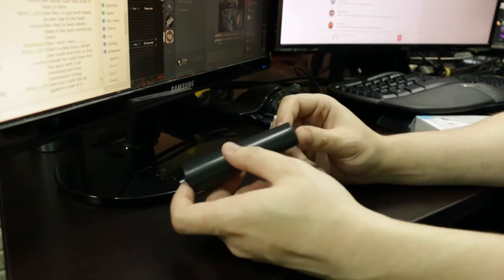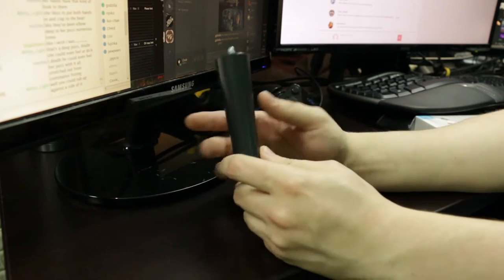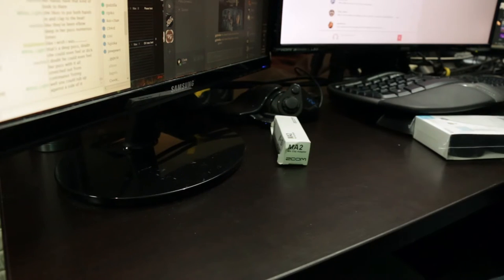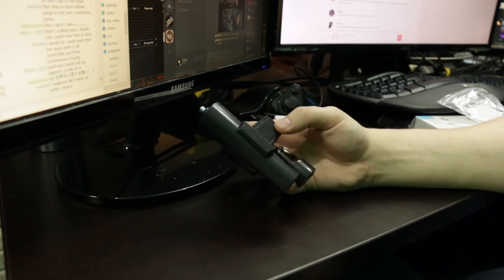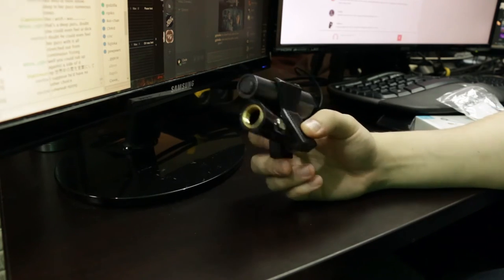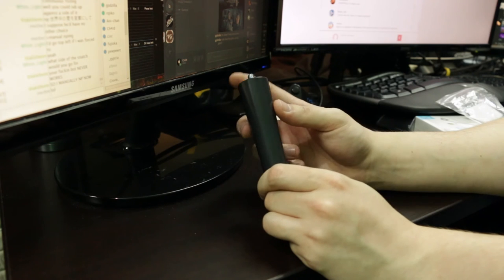Unboxing: Zoom MA2 Tripod to Mic Stand Adapter for Handy Recorders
Turns out with his new room Civvie has no place to put more tripods so why not just attach the zoom h1 to a mic stand?